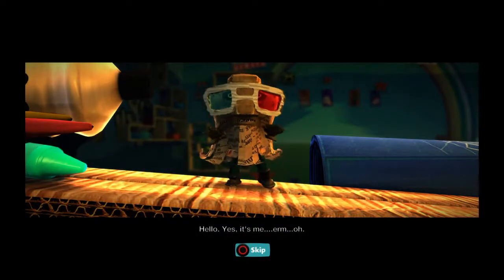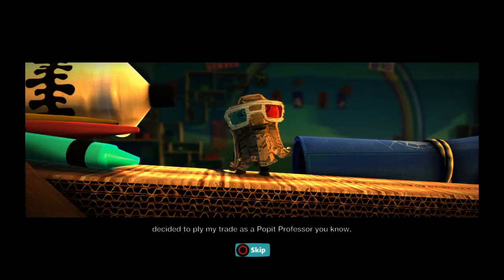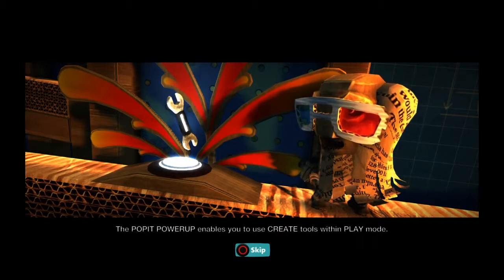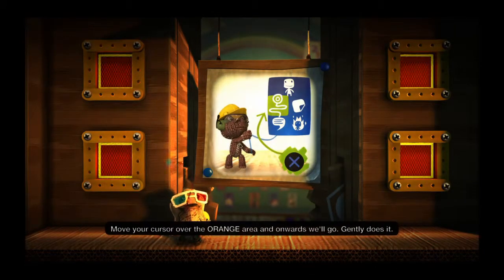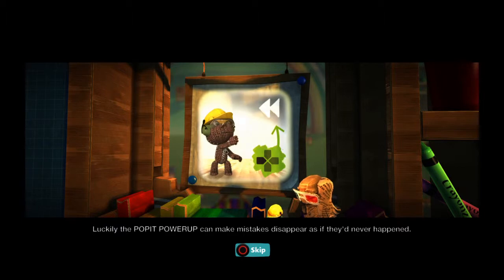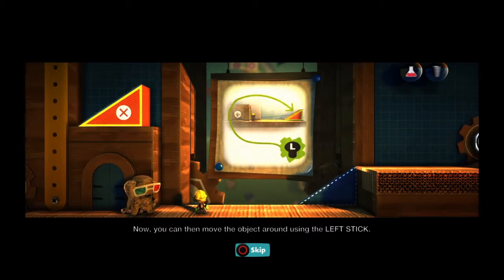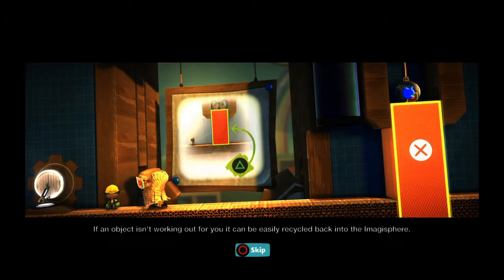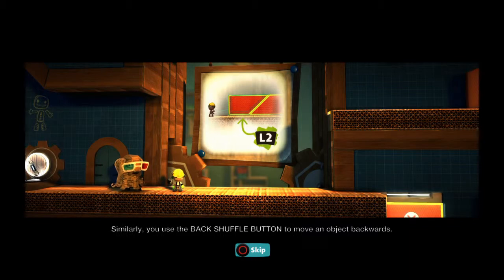Little Big Planet 3: New actor plays Larry Davinci?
Something about his voice seems way off. Is it just me? Or is everyone noticing this?